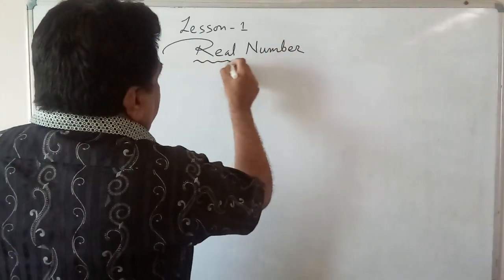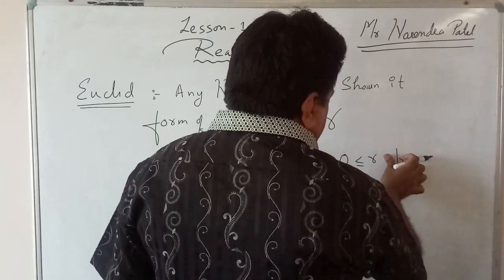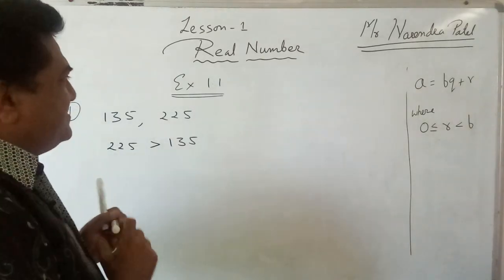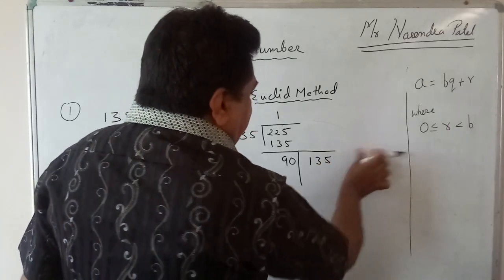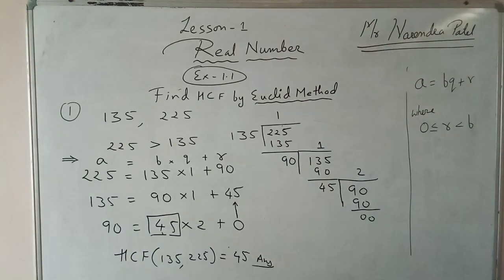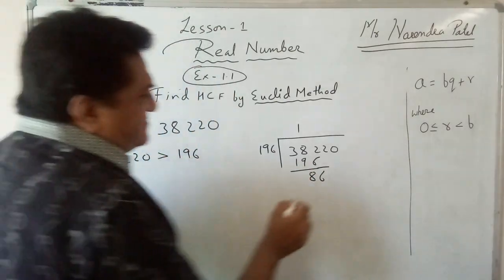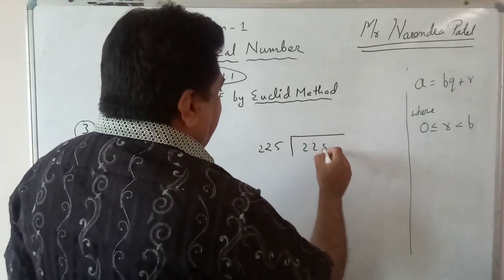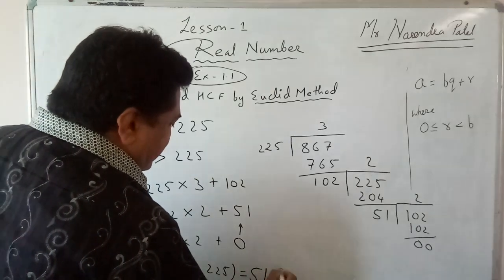Euclid geometry 1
H C F finding by Euclid method